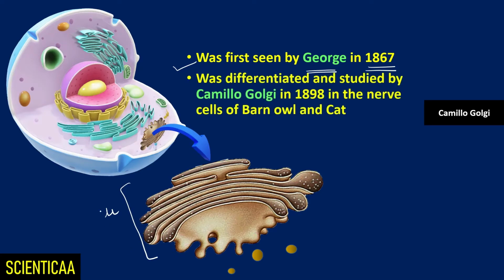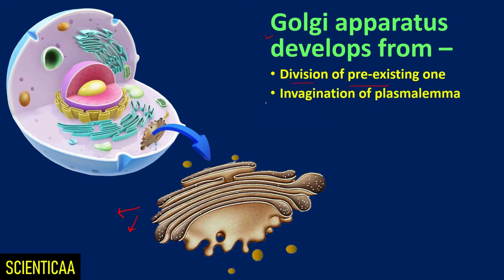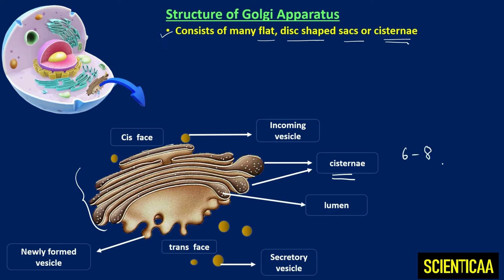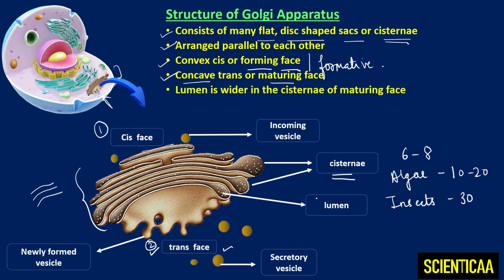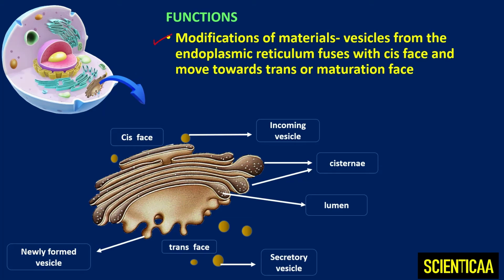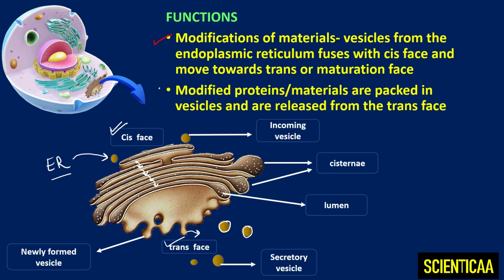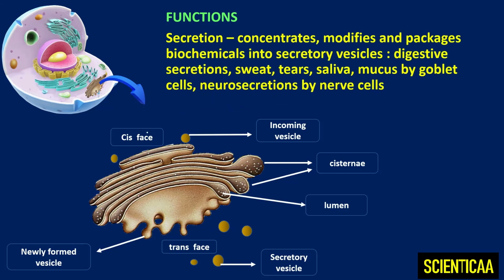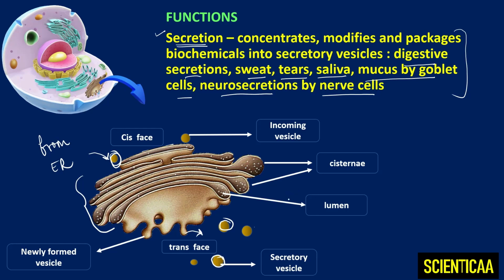golgi apparatus class 11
Golgi apparatus Was first seen by George in 1867
Was differentiated and studied by Camillo Golgi in 1898 in the nerve cells of Barn owl and Cat. Its Present in all eukaryotic cells except – mammalian erythrocytes, sieve tube elements, sperms of bryophytes and pteridophytes. Golgi Apparatus
A Golgi body, also known as a Golgi apparatus, is a cell organelle that helps process and package proteins and lipid molecules, especially proteins destined to be exported from the cell. Named after its discoverer, Camillo Golgi, the Golgi body appears as a series of stacked membranes called as cisternae. Cell- the fundamental unit of life
Previous videos-